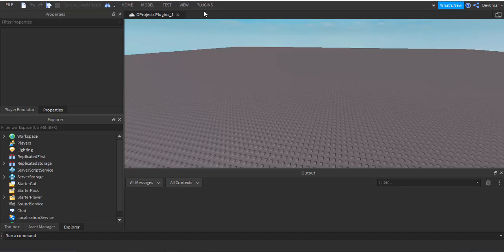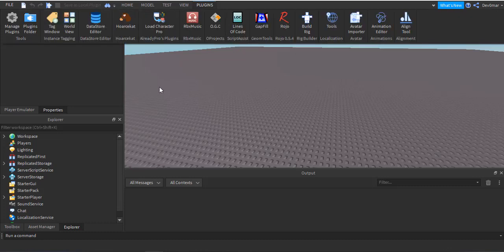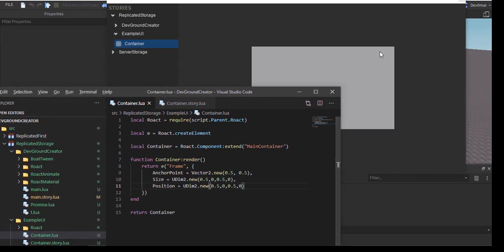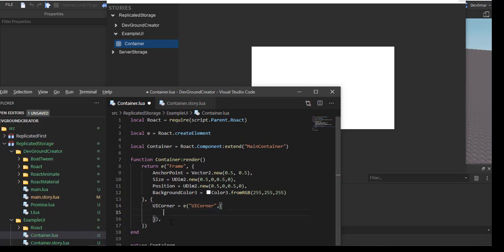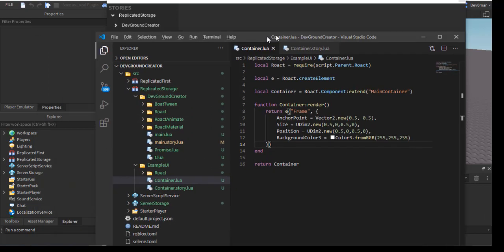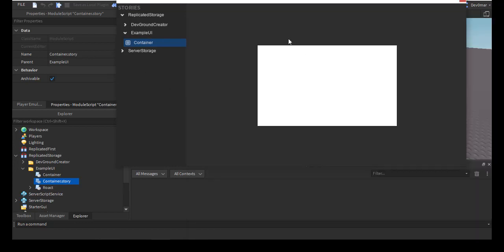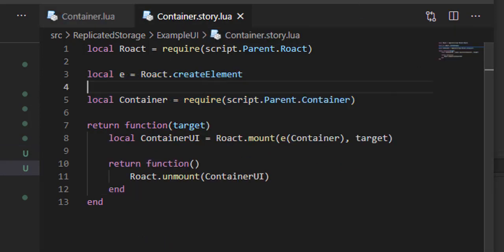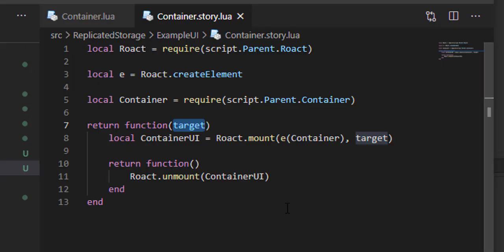[Roblox Plugin] Hoarcekat Tutorial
Easily edit your Roact code and see the changes you make with the Hoarcekat plugin